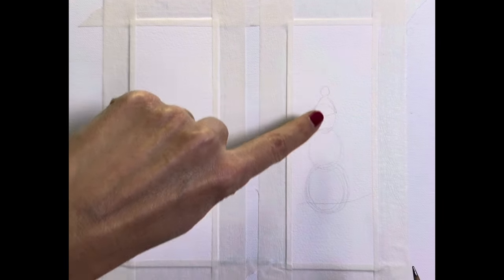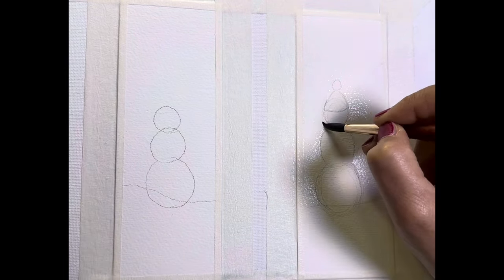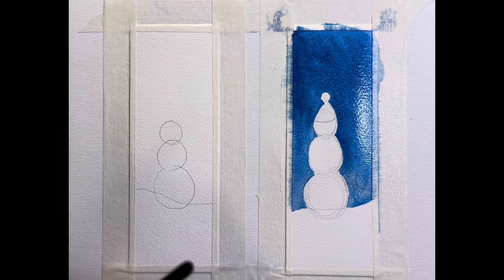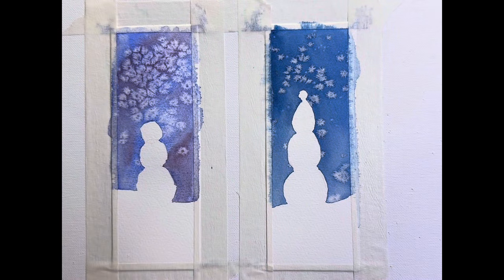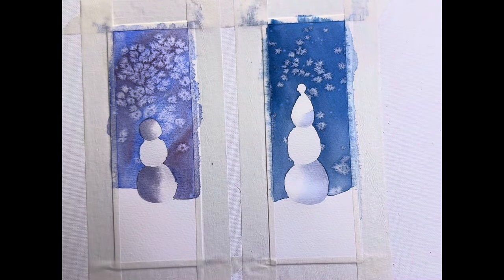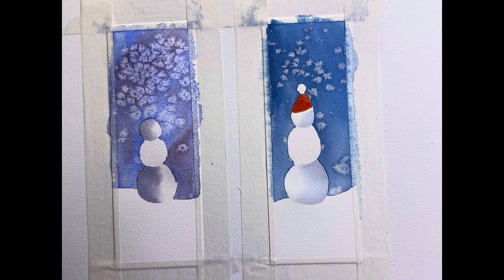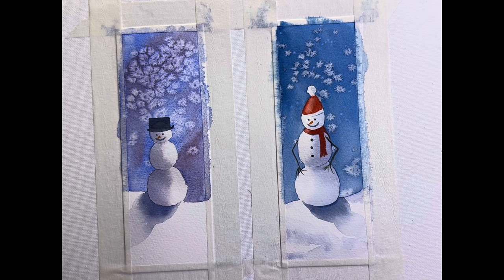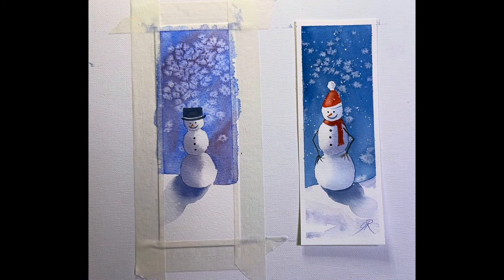Snowman Bookmark Watercolor Tutorial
Join me as I paint a couple of bookmarks.   This is for those new to watercolors or those with some experience who want to relax and play.

Supplies:
Strathmore cold-pressed watercolor paper 140lb, 2.5by7”
Kosher salt
Water in a container
Painter’s tape to secure bookmarks
small to large round brushes
Rigger/liner brush
White guache
Windsor Newton watercolor paint:
-Prussian blue
-diaxizone purple
-Payne’s grey
-ultramarine blue
-alizarin crimson

Regarding Copyright:
Please enjoy this tutorial for your personal practice purposes.  Kindly, do not sell art that you copy from this tutorial.  You deserve to be proud of your creations and share them with the world!  If you post artwork from this tutorial on social media platforms, I would appreciate it if you acknowledge me as the original creator.